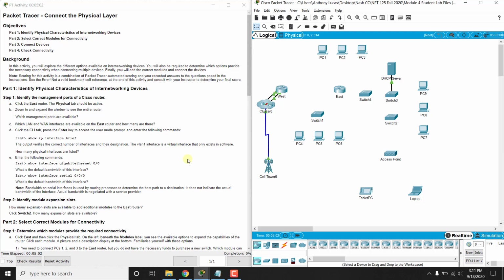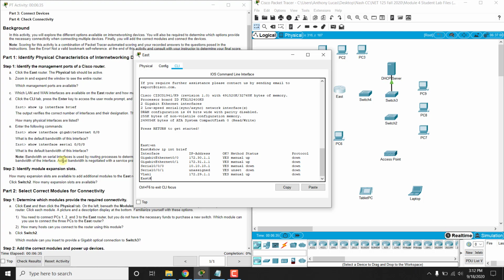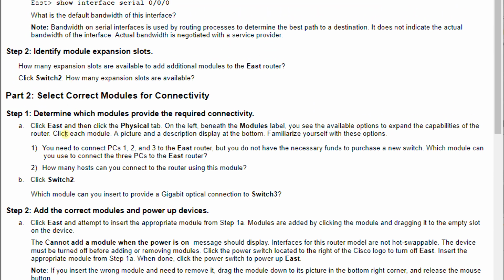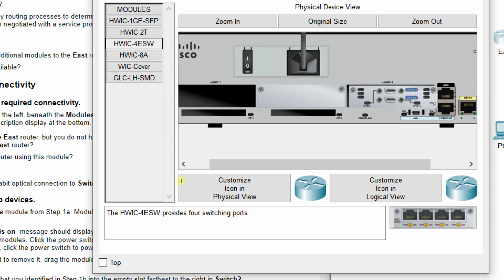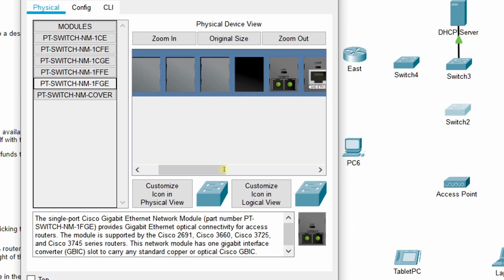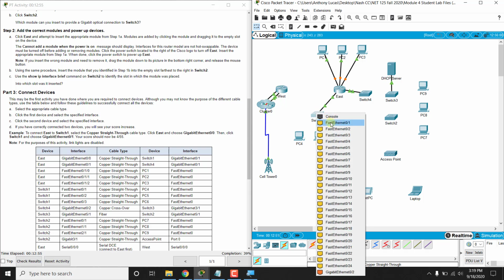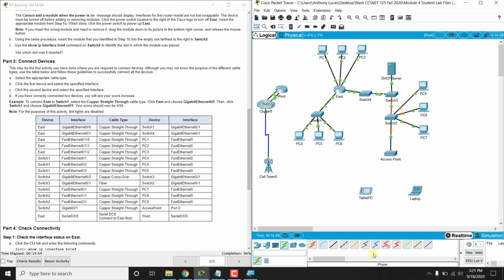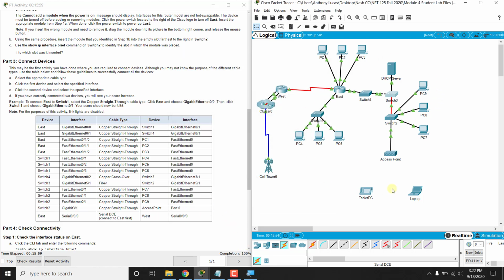Packet Tracer 4.7.1 - Connect the Physical Layer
This video walks through completing Packet Tracer 4.7.1 - Connect the Physical Layer. This Packet Tracer assignment is part of the CCNAv7 Introduction to Networks Cisco Networking Academy curriculum. This is part of Nash CC's NET 125 course.